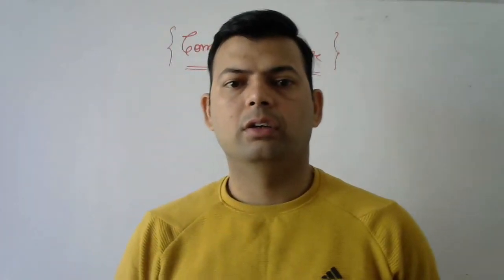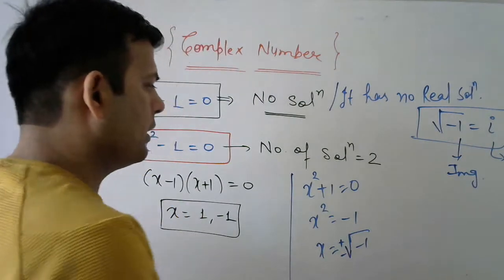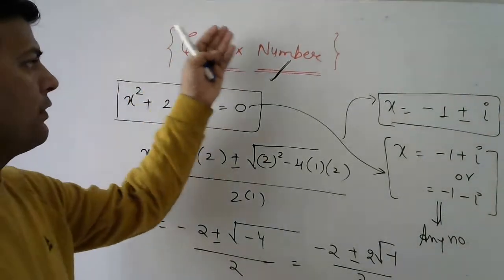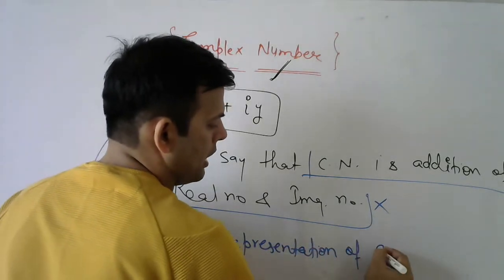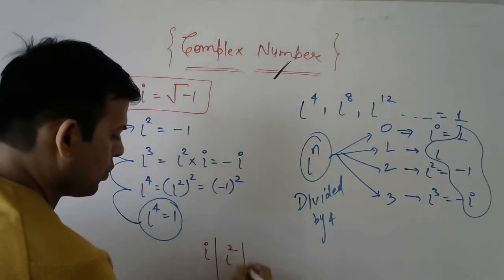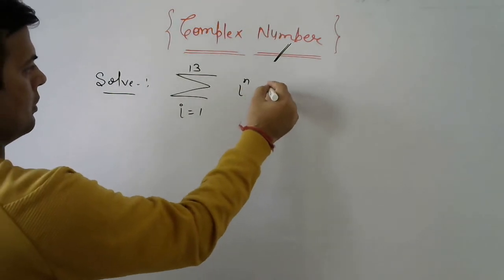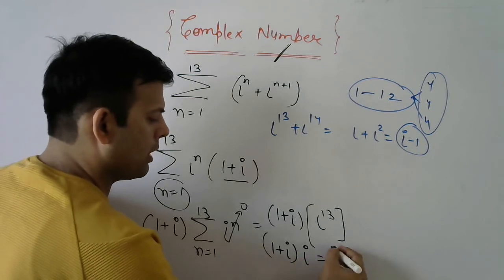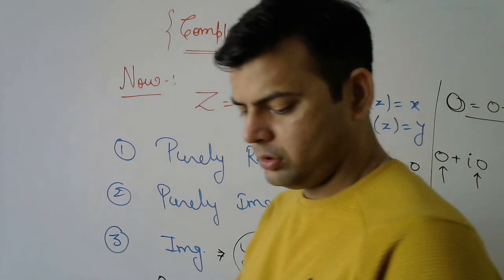COMPLEX NUMBER DEMO LECTURER